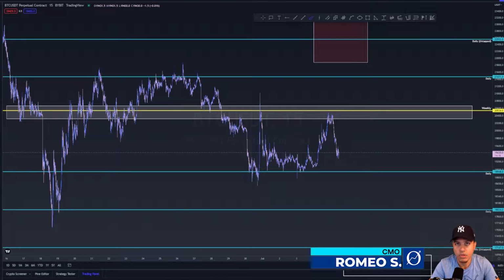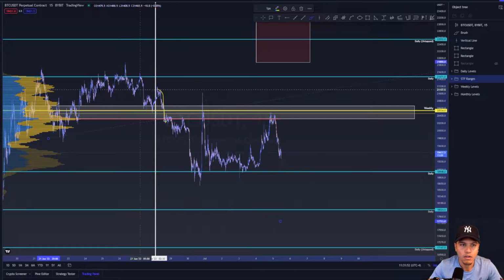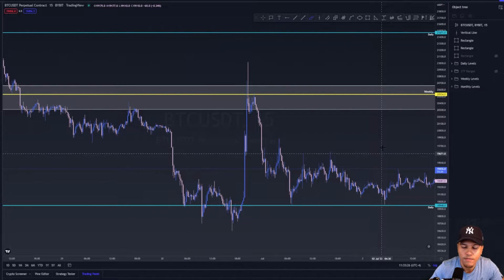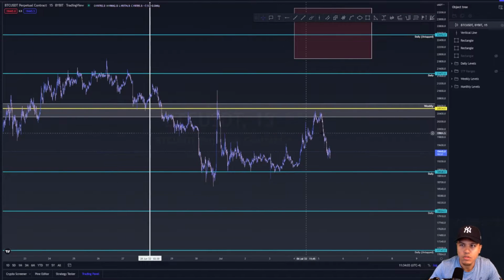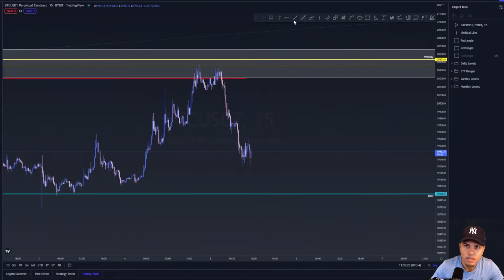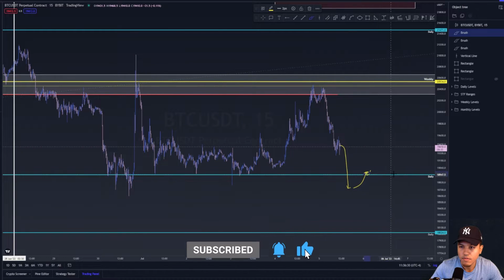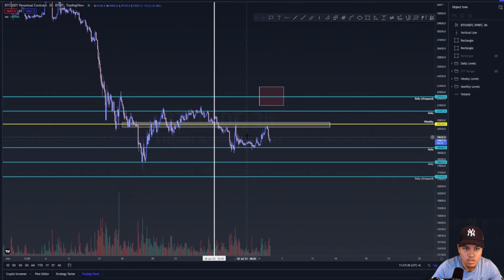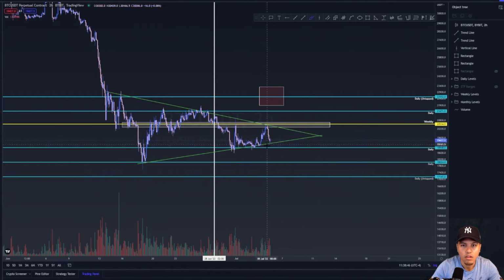Oracles TA: Ep.002 - BITCOIN BEAR MARKET?!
📌Today on Oracles TA we go through the technical analysis of Bitcoin, and it seems bitcoin is at the cusp of a potential bearish move. Lets see what the technical analysis would suggest.

⚡️ Official Links ⚡️